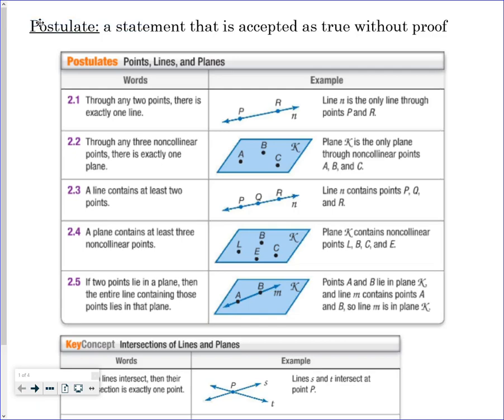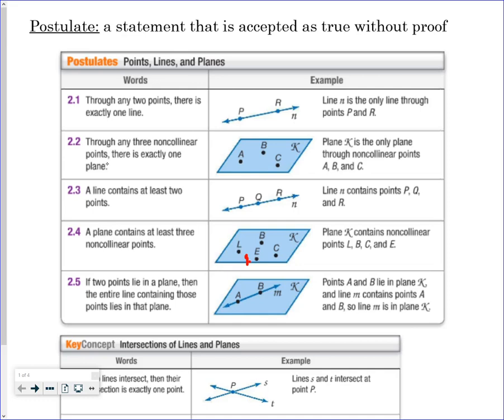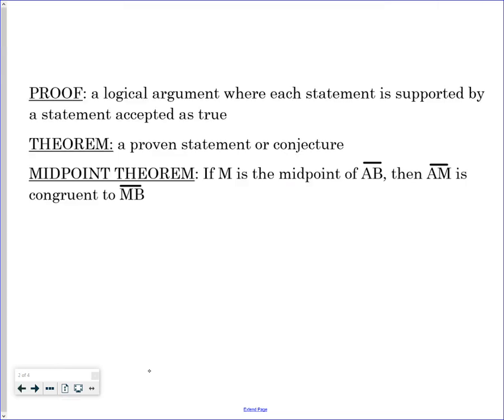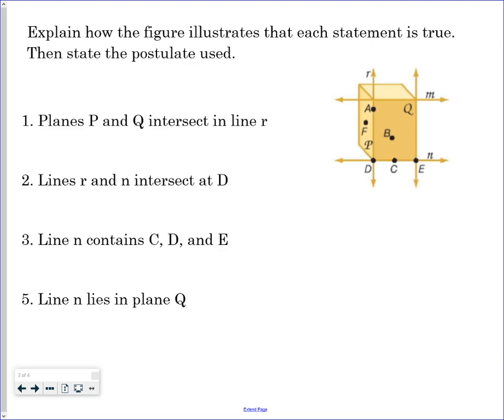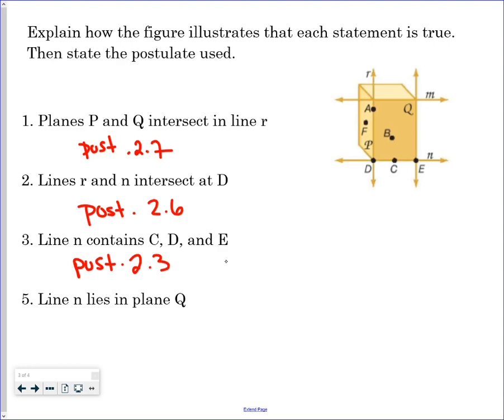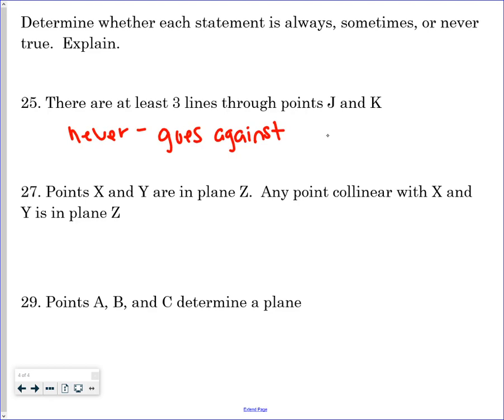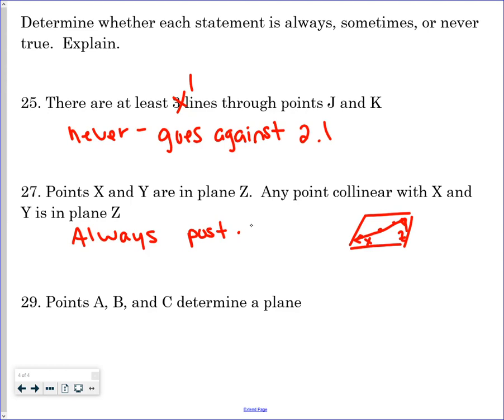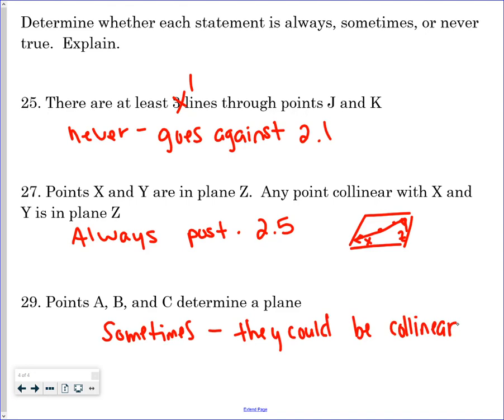2 5 Postulates and Paragraph Proofs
2 5 Postulates and Paragraph Proofs